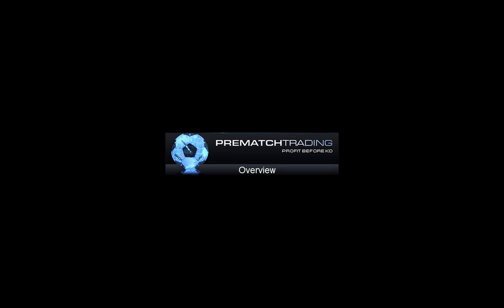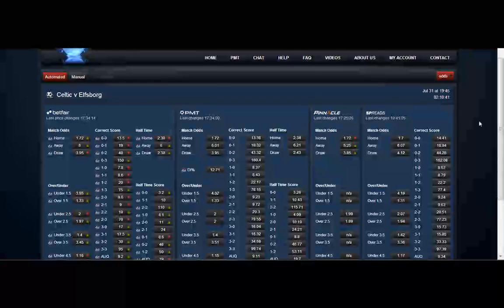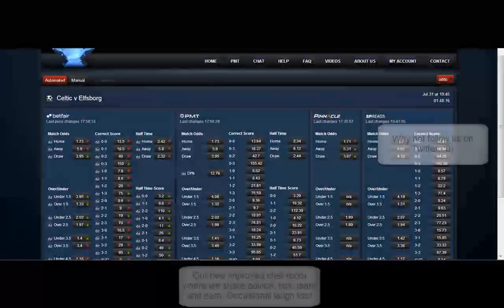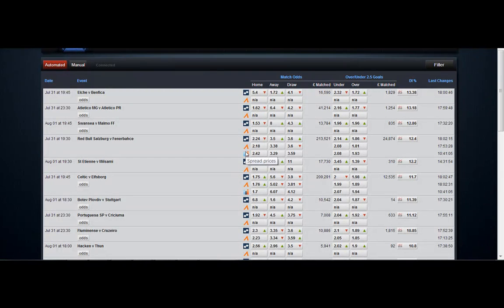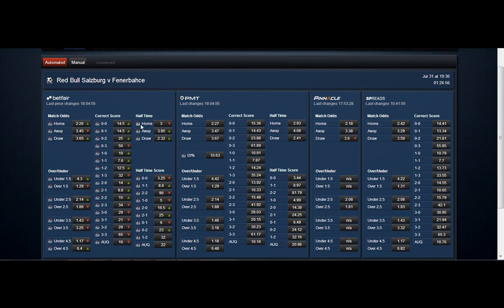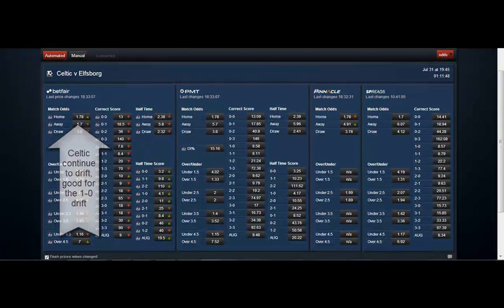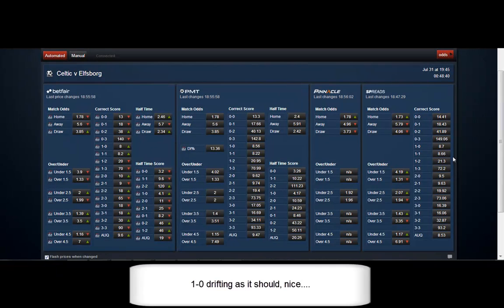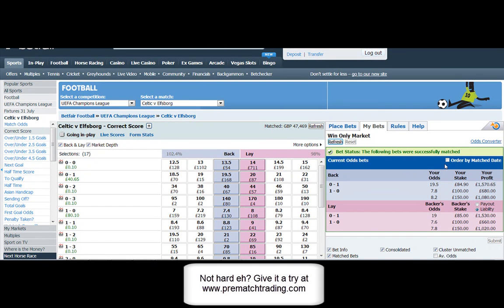Overview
An Overview to the PMT tool showing our recent changes/upgrades.